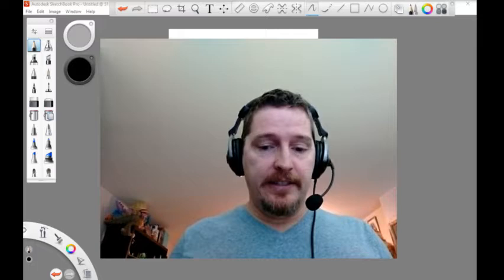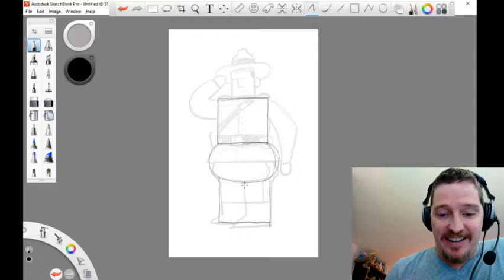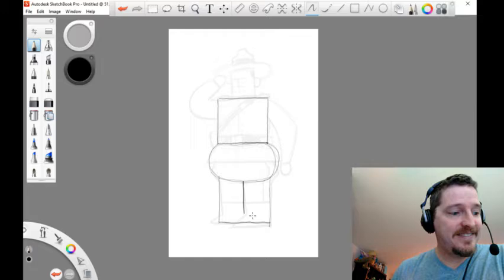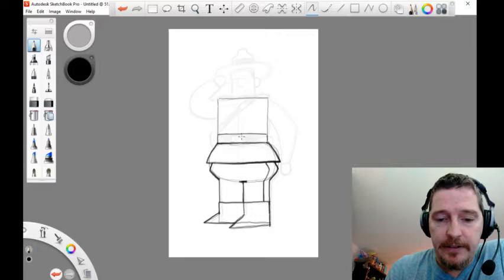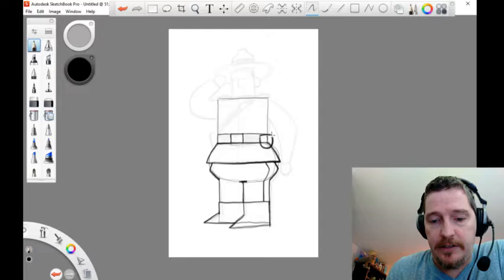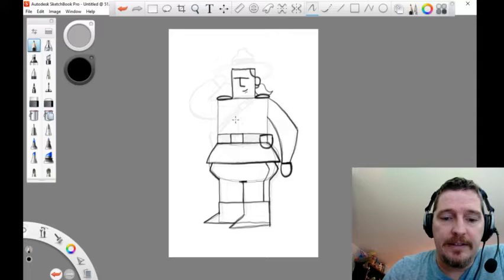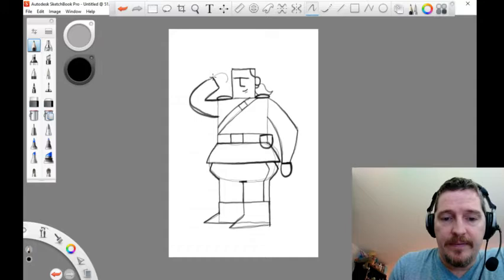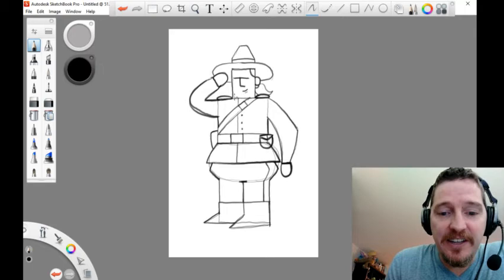Uncle Kenny's - How to draw a Canadian Mountie Cartoon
The 15 minute timeline of my first video was too short. So in this video I will create a simpler, more cartoony Mountie for my artists to draw...but I'll try to stick to the 15 minute timeline.